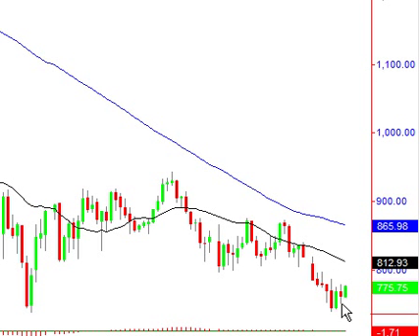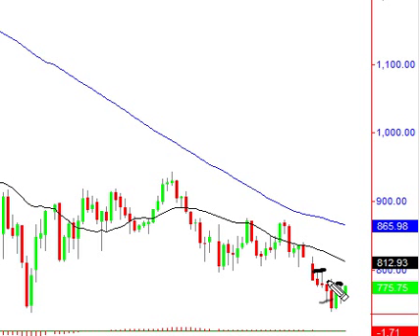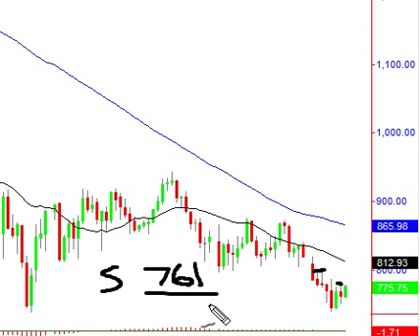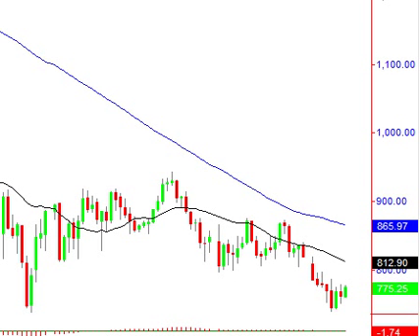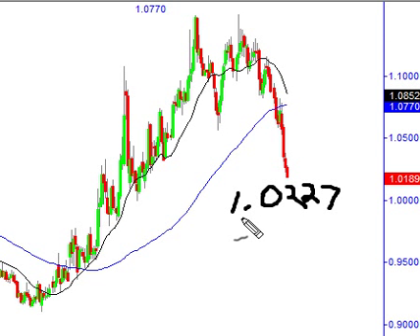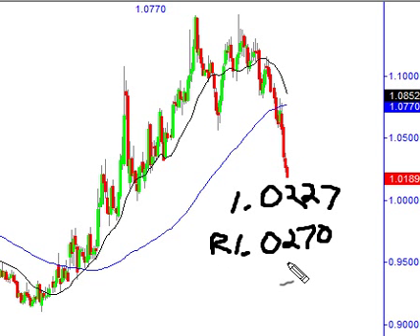Choppy Days 022609